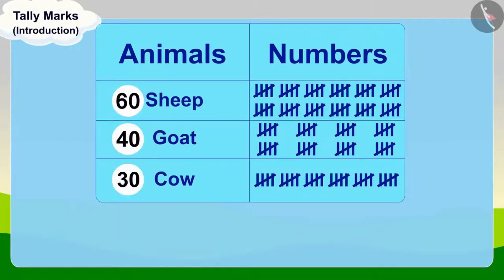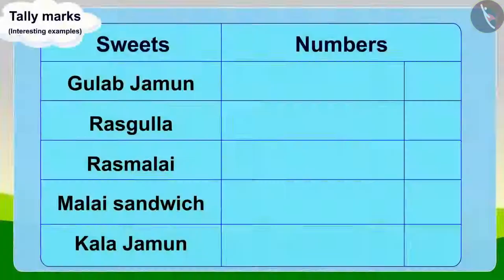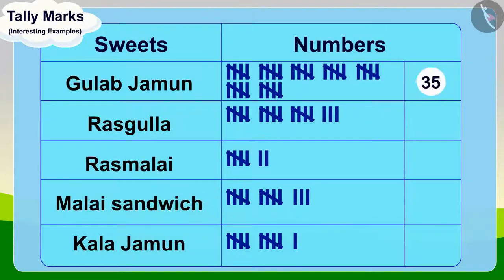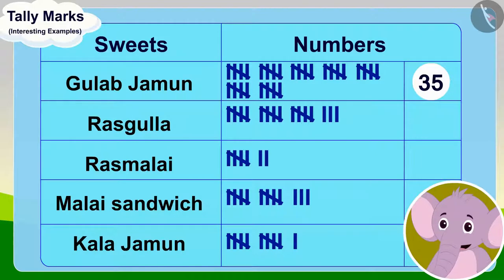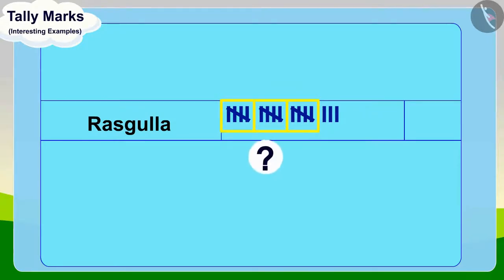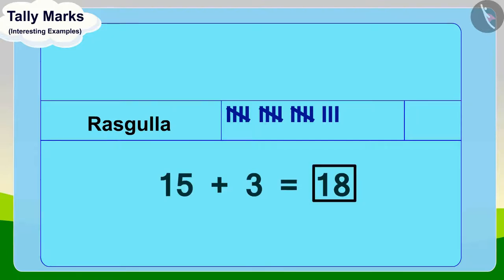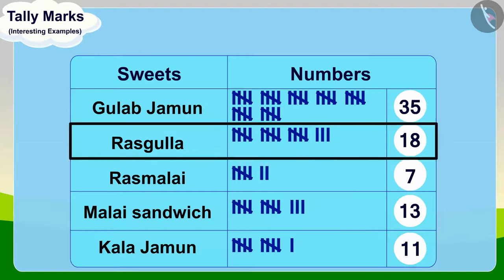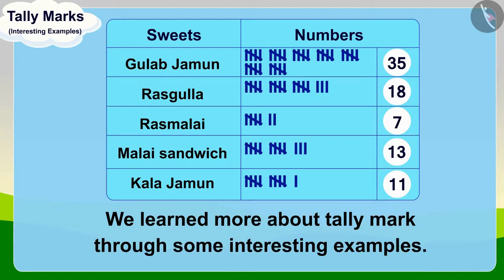Smart Charts: Tally Marks | Part 2/3 | English | Class 3